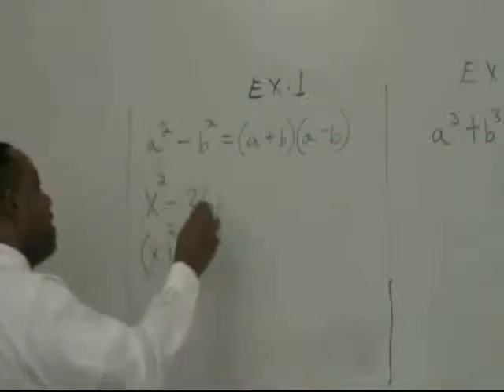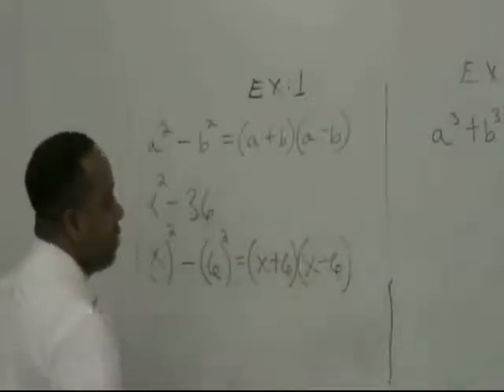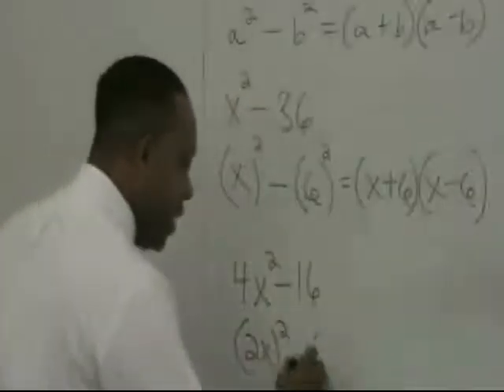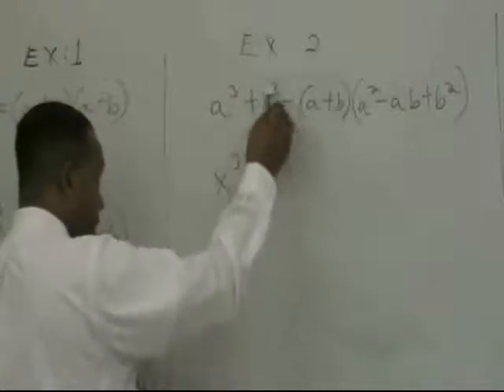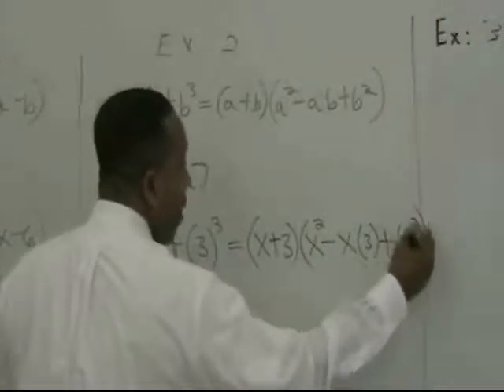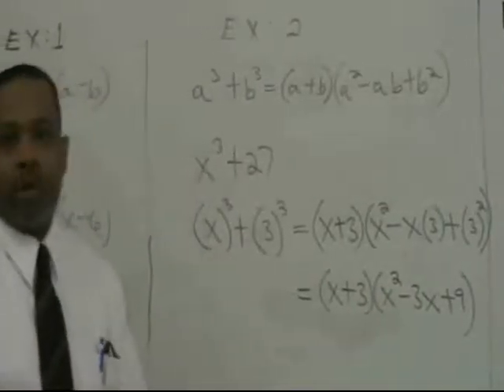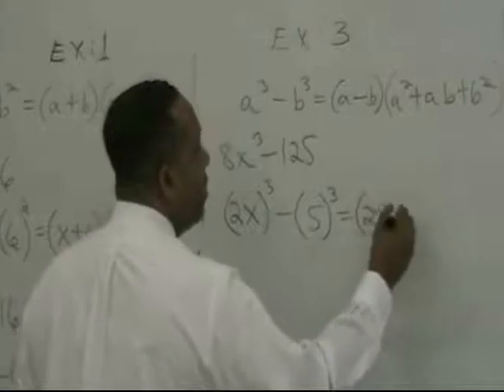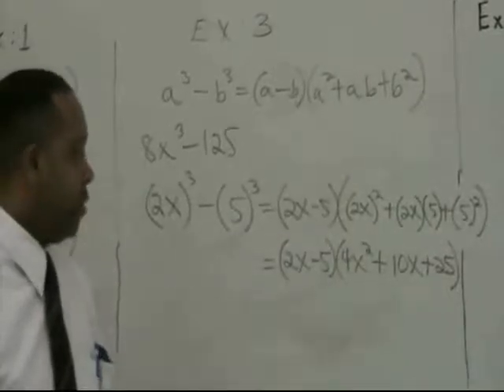Factoring Using Special Rules by Roger Journee'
BRCC-DOME